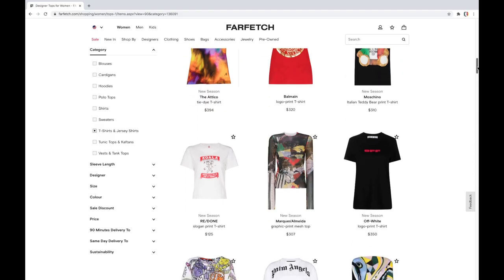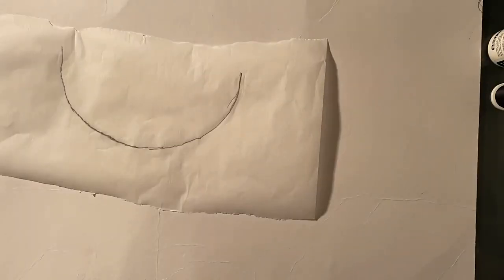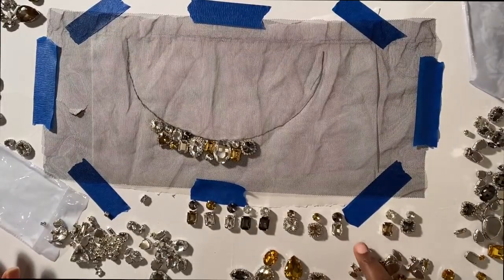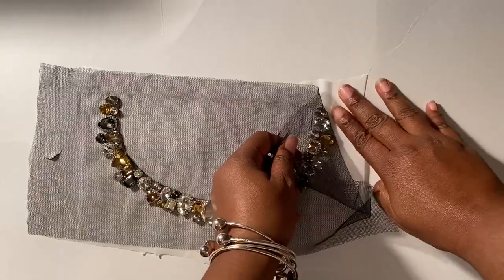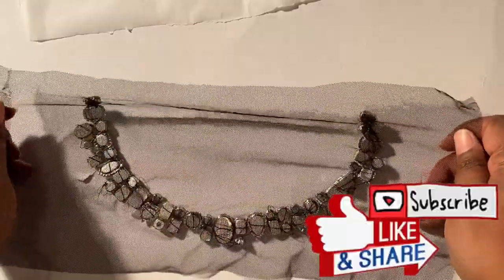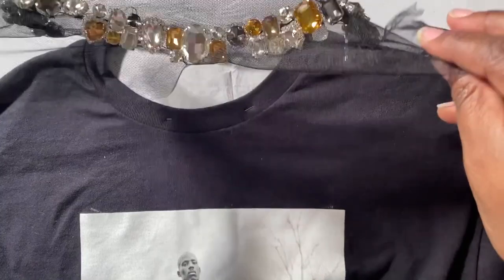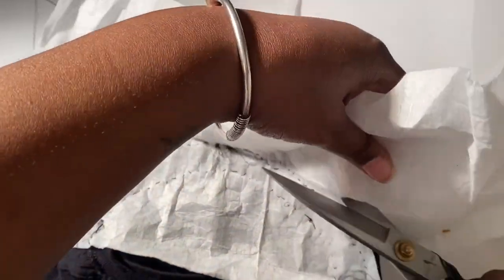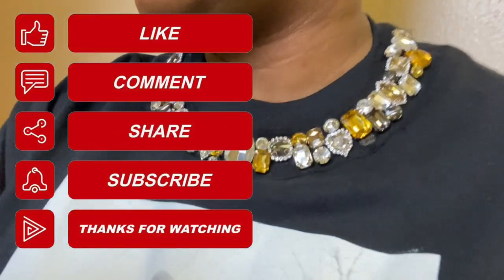DIY Embellished Neck T-Shirt - Designer Recreation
Recreating this beautiful designer embellished neck t-shirt. It’s a pretty simple D.I.Y that makes a BIG statement! Try doing it to spruce up a t-shirt you already love, or buy a new t-shirt and upgrade it.